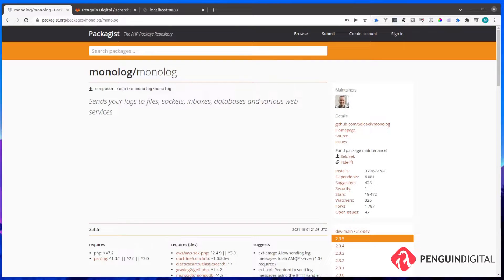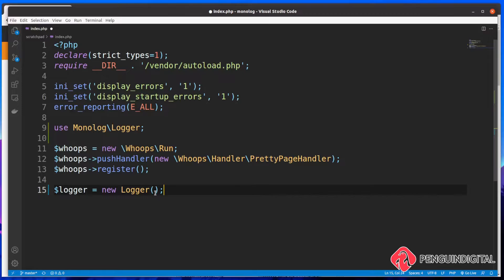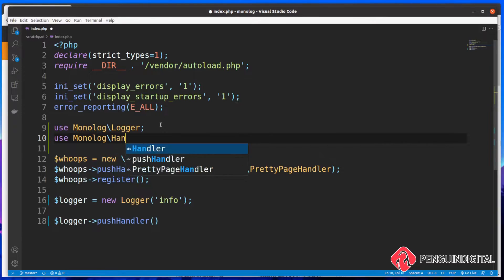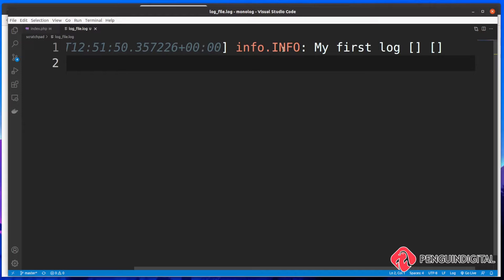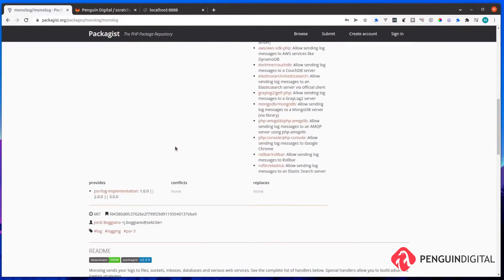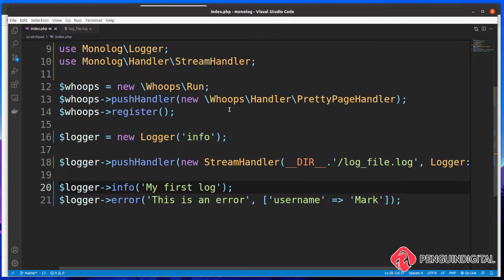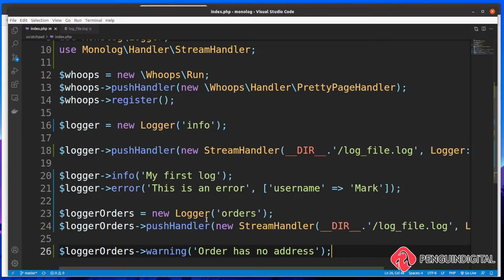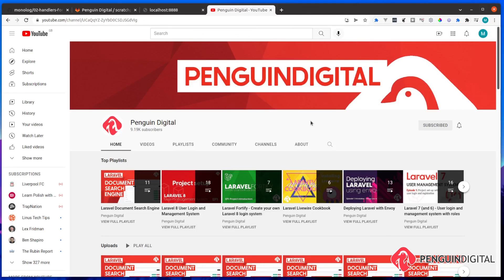PHP Packages - Monolog, log PHP application information